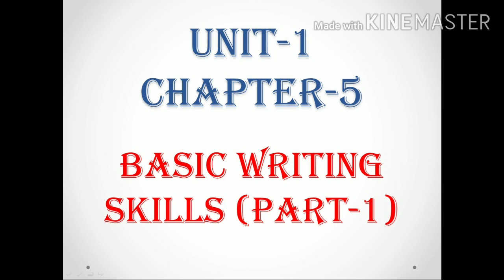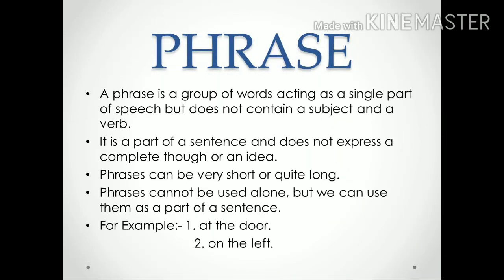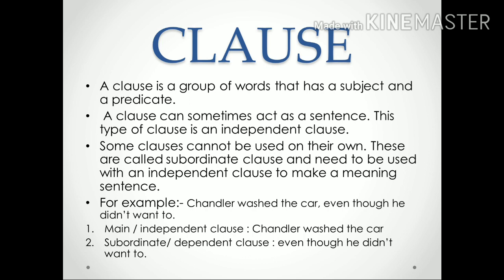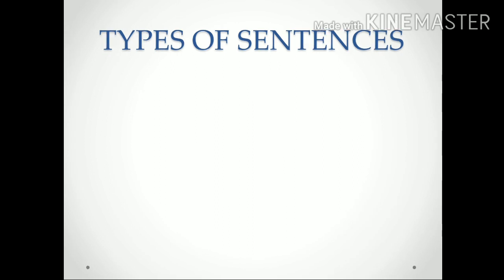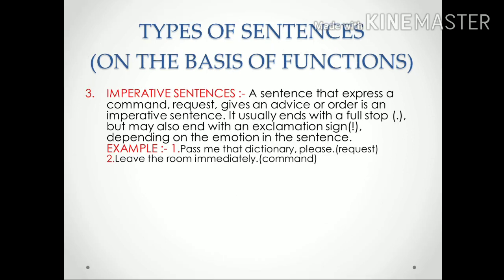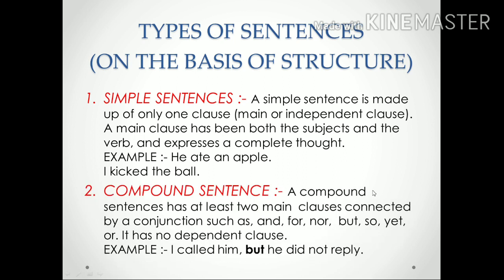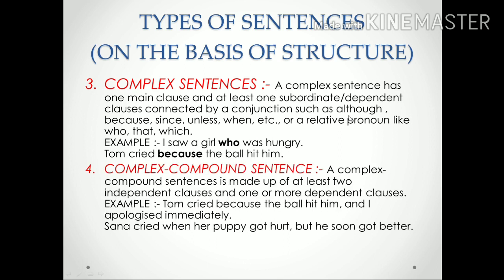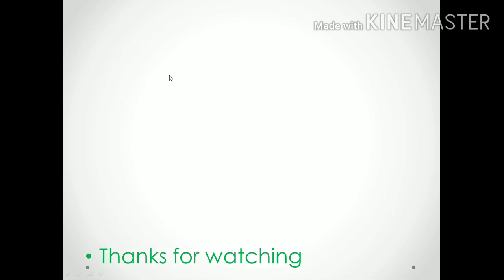Class -- 10 || Chapter -- 5 -- Basic Writing Skills ( Part-1) || Computer (code -- 402) IT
The 5th chapter of Information Technology ( Code -- 402 ) Computer is explained in this video(Some topics).